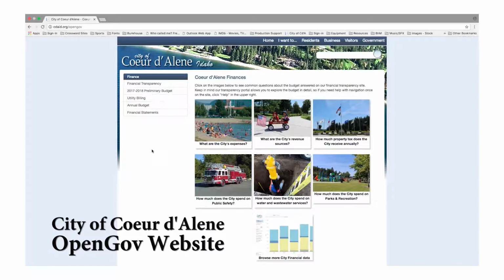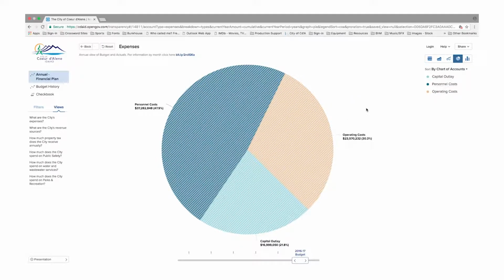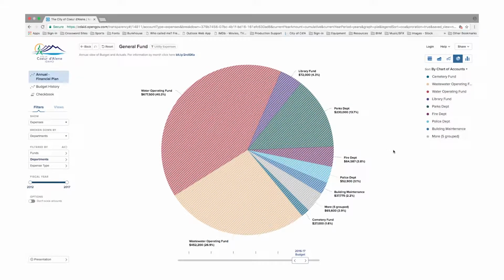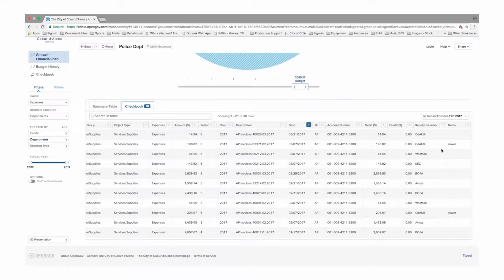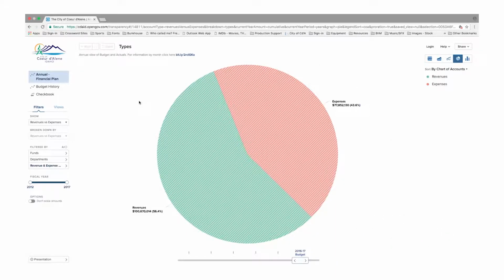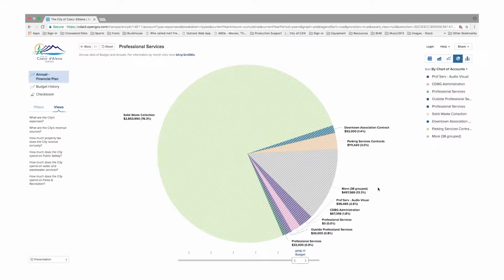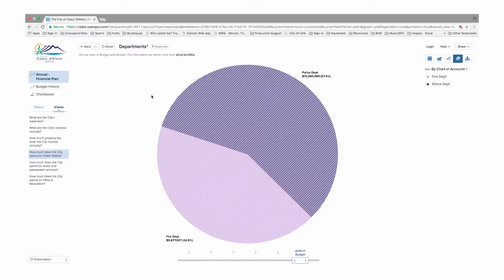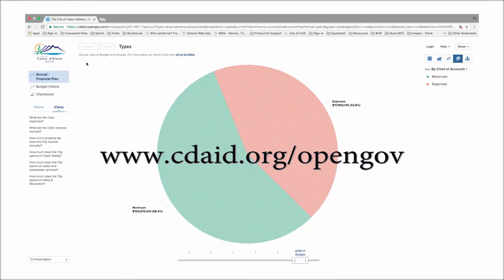Coeur d'Alene OpenGov Tutorial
Learn about how to use the City of Coeur d'Alene's OpenGov Financial Transparency tool!

This system allows anyone to review detailed information about the community's budget and financial transactions in an easy-to-use, visual way.